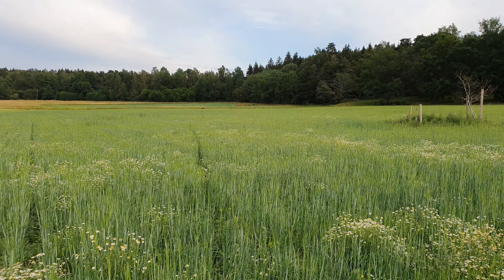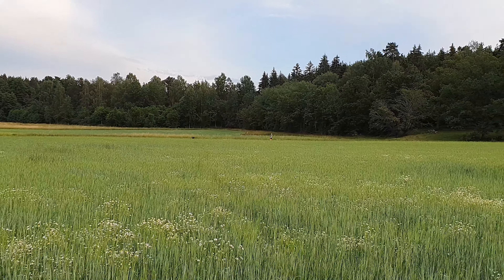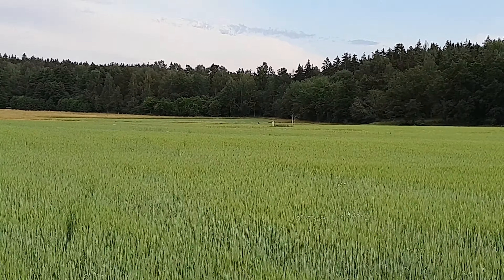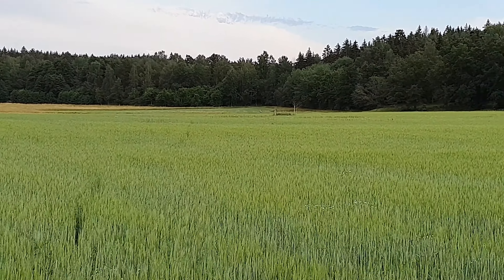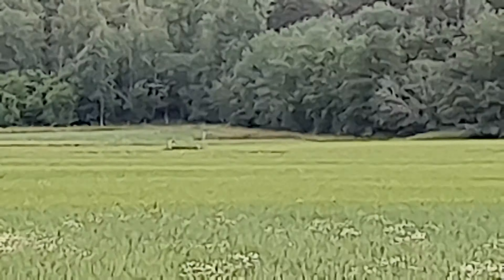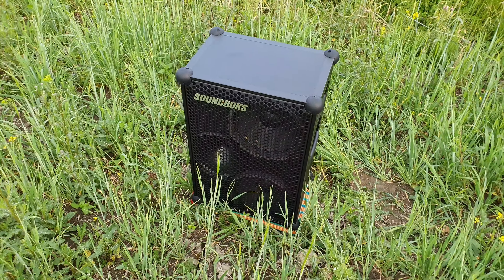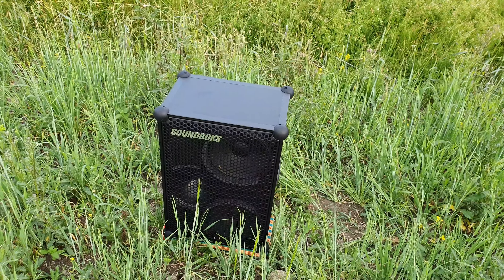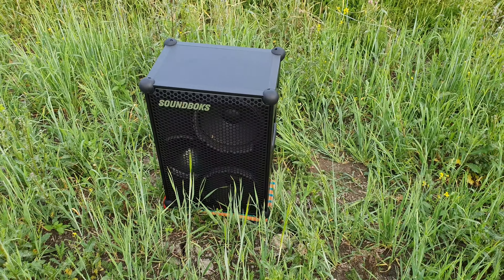Soundboks 3 - Extreme Loudness Test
Hope you like this extreme loudness test with the Soundboks 3!

We have a cooperation with HiFi Klubben SE! If you would like to buy Soundboks 3, Soundboks Go, accessories to these speakers or some other electronic gadgets from the best site possible then please use our link down below to help supporting our channel! If you support us then we could get more speakers and phones in the future to be featured in future videos: